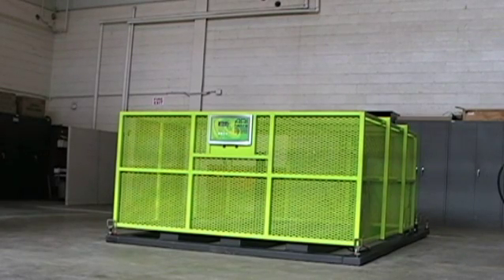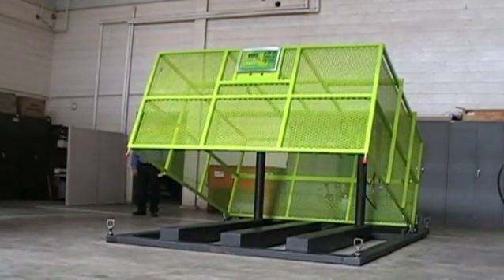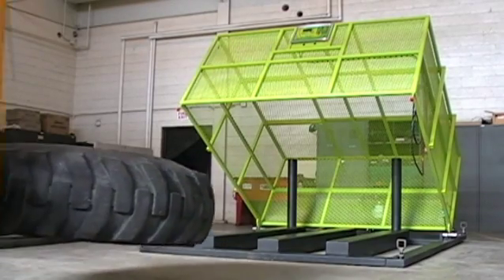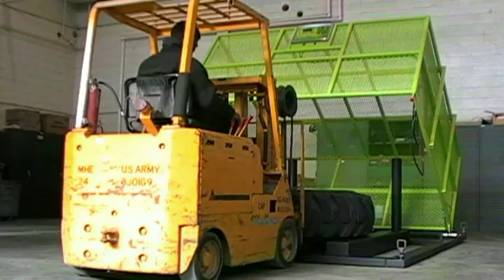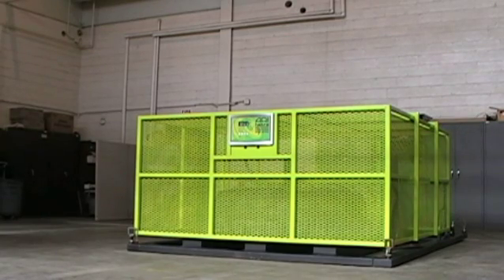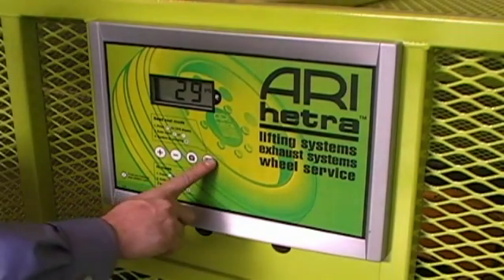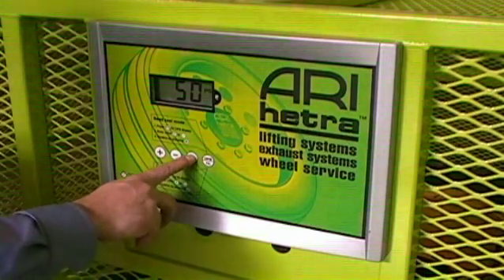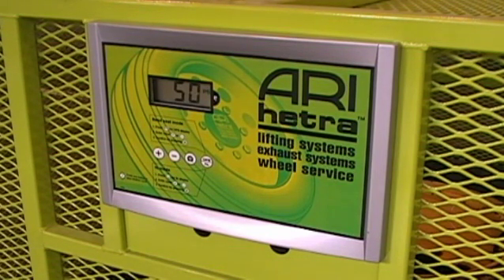Tire Safety Inflation Cage Model WS-35026-FE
Finally a solution to a long ignored problem, inflating oversized tires. A hidden danger lies in servicing large tires. Tires and multi-piece rims can explode during inflation, causing serious injury. Many factors can lead to a catastrophic tire explosion. The ARI-HETRA Tire Inflation Safety Cage can eliminate that danger while automatically inflating and regulating pressure. When using the ARI-HETRA system, a steel cage prevents wheel fragments from escaping in the event of an explosion. "Walk Away" Automatic Inflation Feature: Time spent monitoring air pressure can now be spent on other tasks. ARI-HETRA's tire inflator will inflate flat tires over the pressure required, up to 29 psi, then stop and deflate to desired pressure. If the tire pressure is a minimum of 4 psi, the unit will simply inflate to desired pressure and stop. That means you will have time to get yourself coffee -- ARI-HETRA will take care of the inflation. Features: OSHA Regulation 29-CFR Part 1910.177, Compliant Maximum Tire Width: 38, in Maximum Tire Diameter: 86 in, Fully Powered Cage Lift, Safe -- Prevents Injury Pressure Gauge and Regulator System Preset Deflation Button Inflate Tires up to 145 psi, Easy to use, Made in the U.S.A.